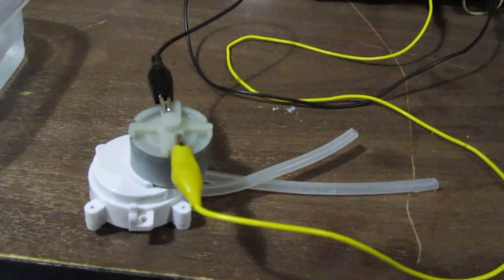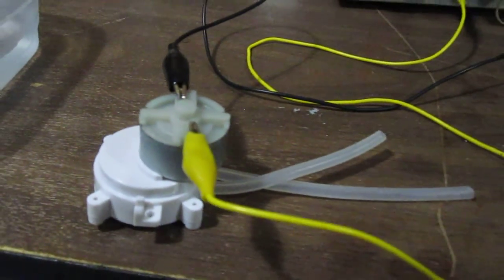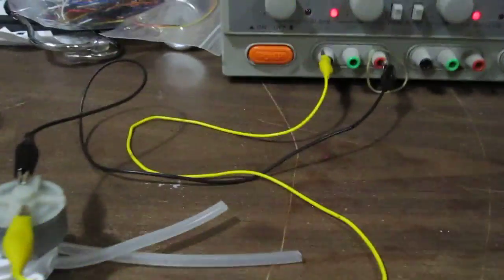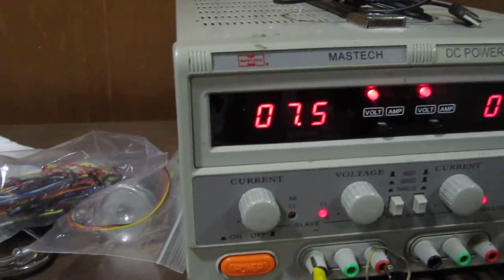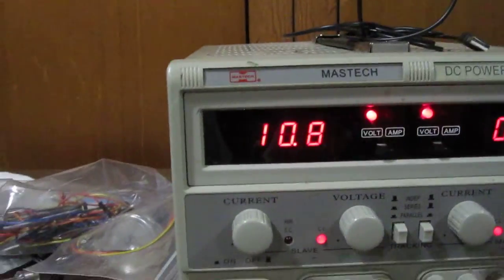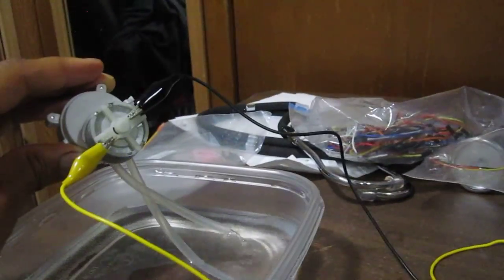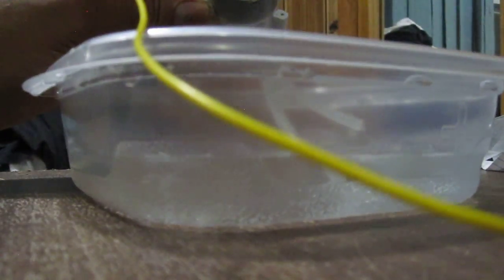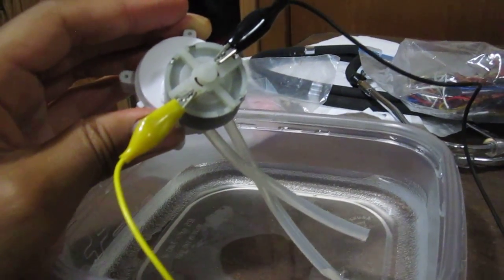Peristaltic Pump Circuit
This is a basic video demonstrating a peristaltic pump. This video just demonstrates how the pump works. It isn't sophisticated in which it triggers at certain time intervals. It just shows how the pump works.